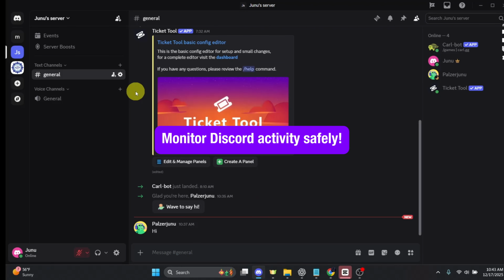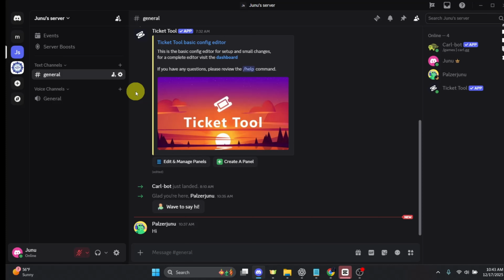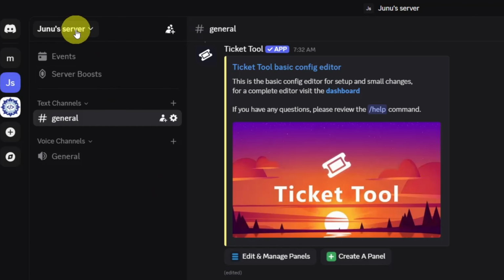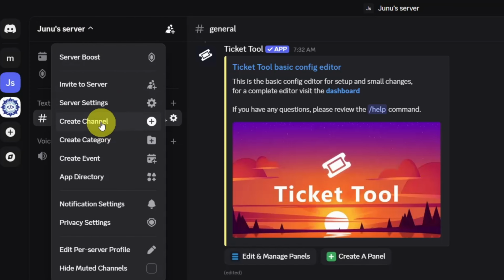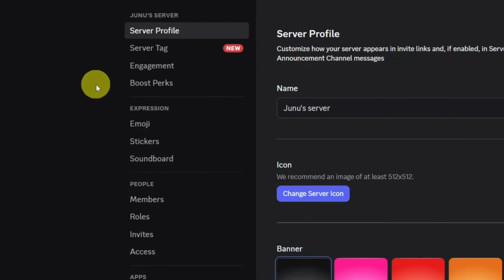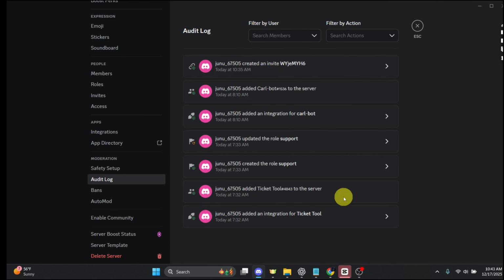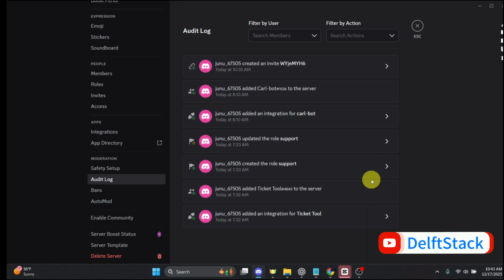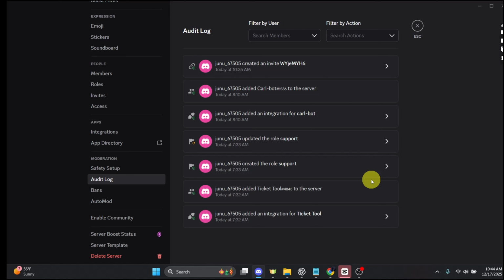How To Monitor Discord Activity Without Breaking Rules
In this DelftStack tutorial, you'll learn how to monitor server activities on Discord using built-in audit logs and moderation bots while respecting privacy and Discord rules.

✅ What monitoring on Discord means and its purpose
✅ Accessing server audit logs for moderation
✅ Using bots like MEE6, Dino, or Carl Bot to track activity
✅ Tracking messages, reactions, and voice participation
✅ Respecting user privacy and Discord's terms
✅ Maintaining server safety and responsible moderation

🛠 Tools that may help fix display, camera, or video issues:

🔹 Improve video quality for meetings and recording:
👉 Webcam 4K

🔹 Enhance lighting for clearer video:
👉 Ring Light (Desk Setup)

🔹 Connect multiple displays easily:
👉 HDMI Adapter / Dock

⏳ Timestamps

⏱ 00:00 – Introduction & What Monitoring Means on Discord
⏱ 00:23 – Accessing Audit Logs via Server Settings
⏱ 00:39 – Understanding Audit Log Entries & Moderation Benefits
⏱ 00:43 – Using Bots to Track Activity & Events
⏱ 01:01 – Ensuring Privacy and Following Discord Rules
⏱ 01:14 – Summary: Monitoring Responsibly with Logs & Bots

• Helps maintain server safety and organized moderation
• Bots automate monitoring for efficiency
• Audit logs provide transparent records for admins
• Ensures moderation respects user privacy
• Encourages responsible management of community servers